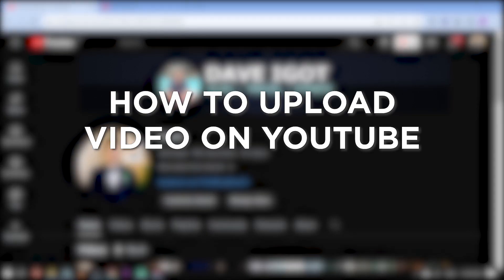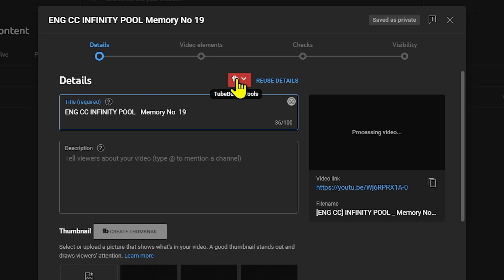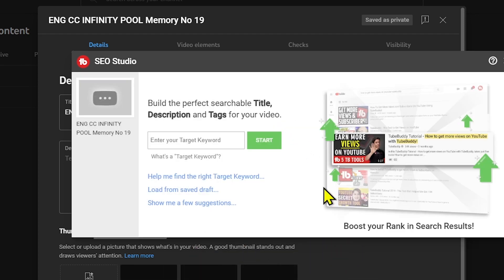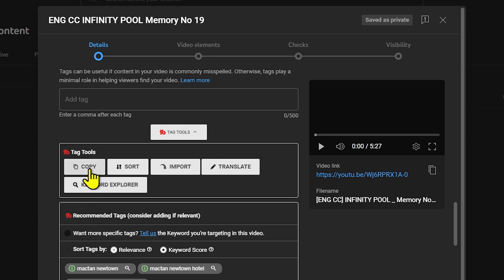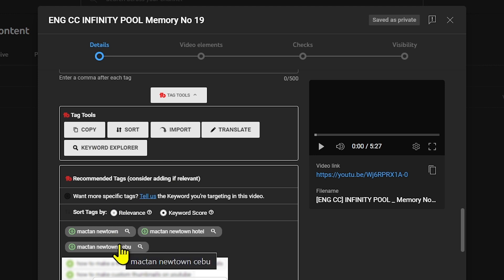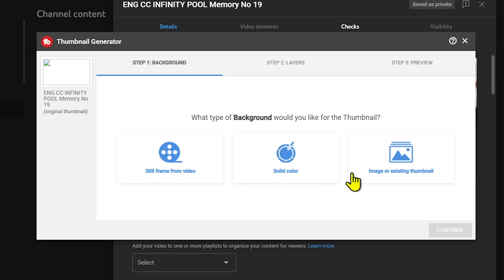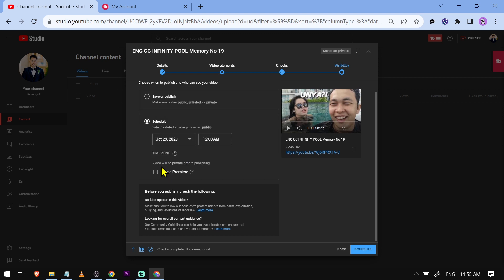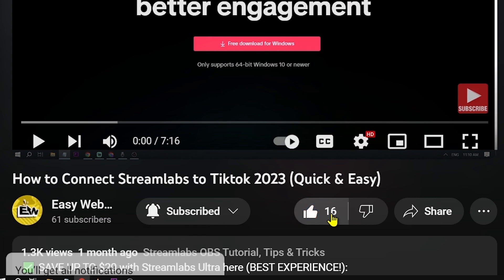How to Upload Video on YouTube with Tubebuddy (2026)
Here's How to Upload Video on YouTube with Tubebuddy easily in 2026.

-- RECOMMENDED VIDEOS --
How to Use TubeBuddy When Uploading Your YouTube Video // How to Upload a Video on Youtube